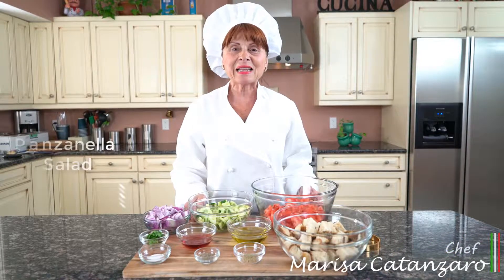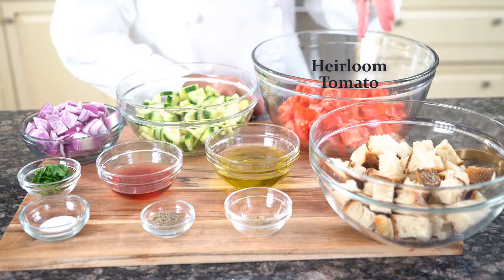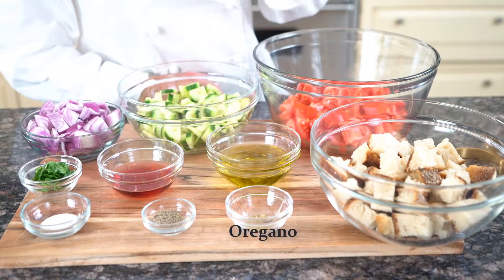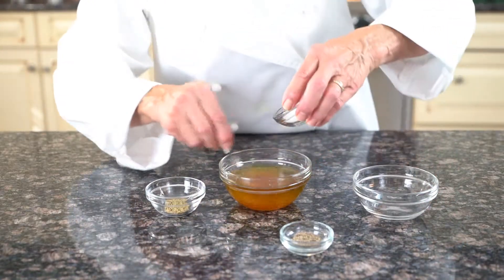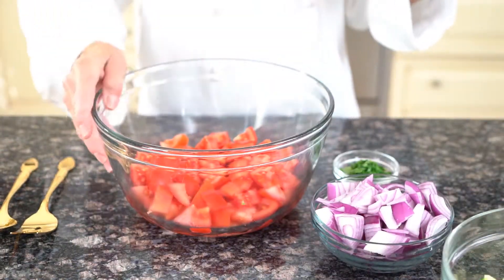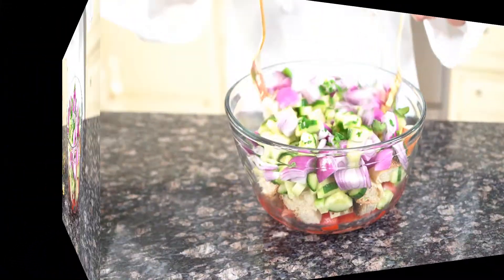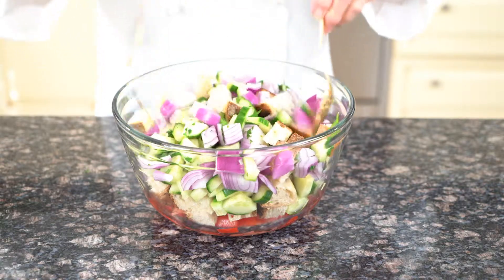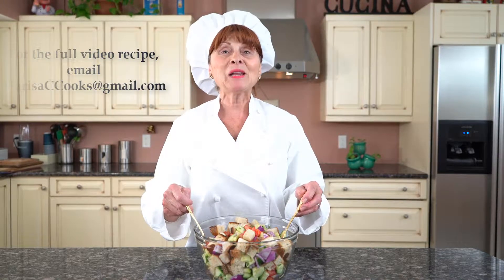Sneak Peek: Panzanella Salad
Sneak Peek: Panzanella Salad! For the full video recipe, click the link below to view it on my website.